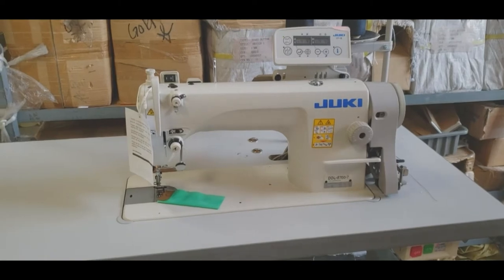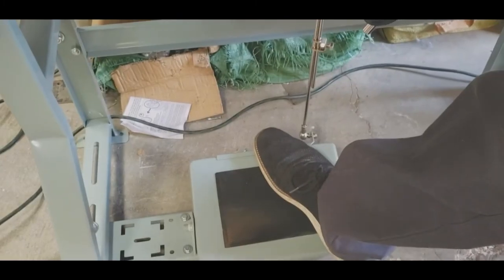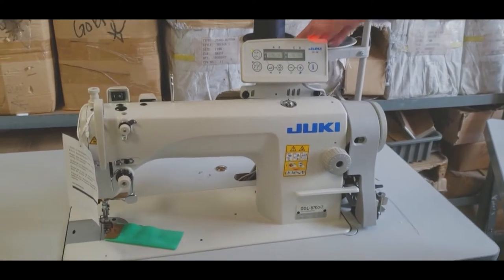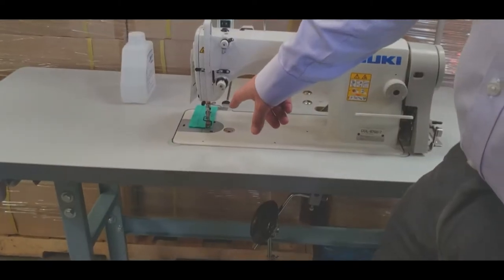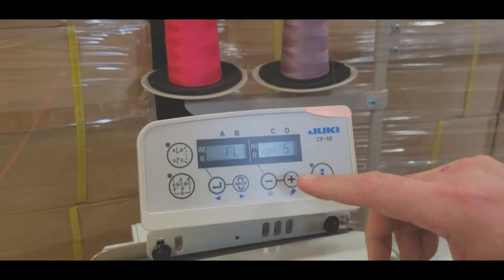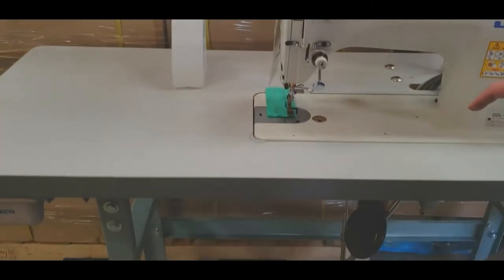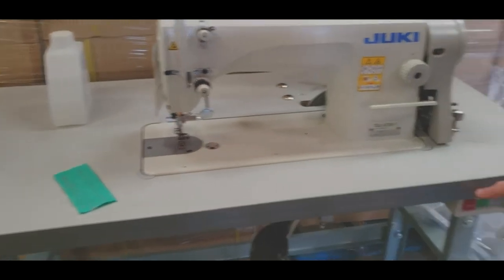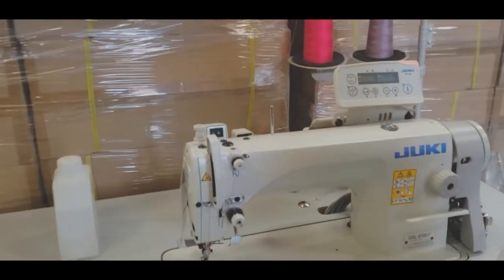Tutorial - JUKI DDL-8700-7 Complete Assembly - Part 7 - Goldstartool.com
Today's video completes our series covering the complete unboxing and assembly of the JUKI DDL-8700-7 industrial sewing machine with a tutorial on adjusting the control panel for your machine.